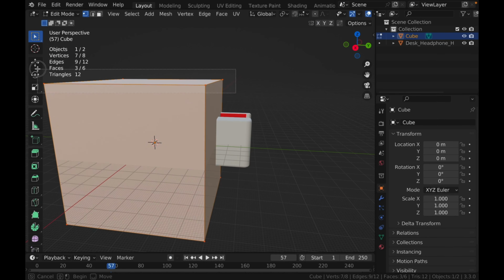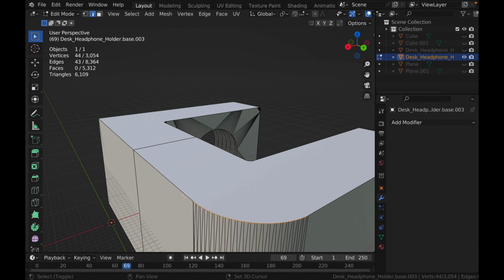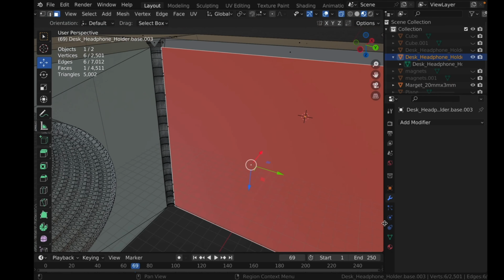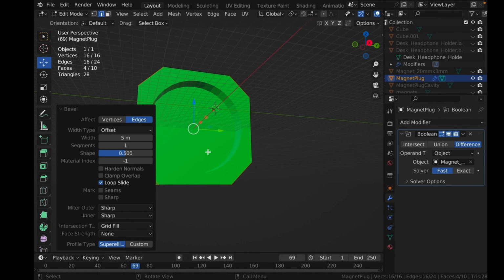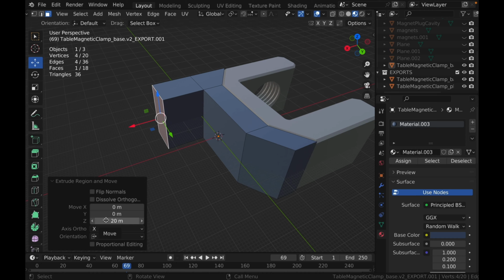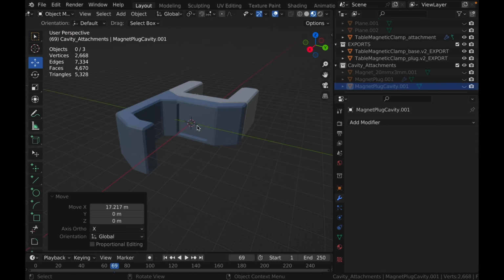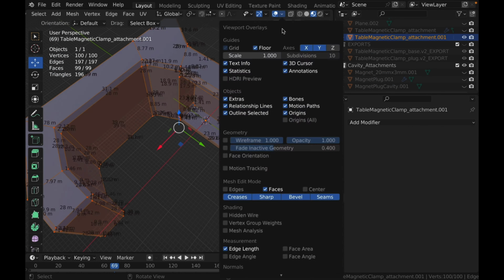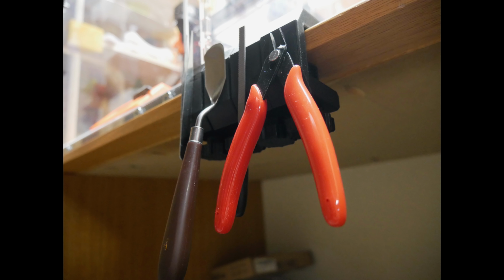Quick overview of the 3D printed magnetic table clamp